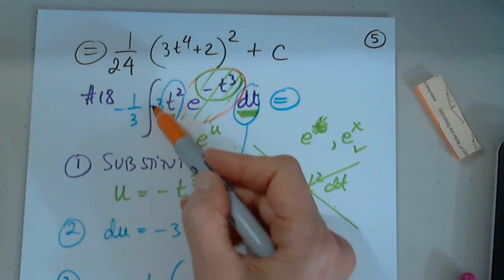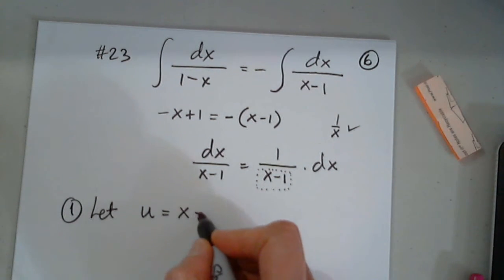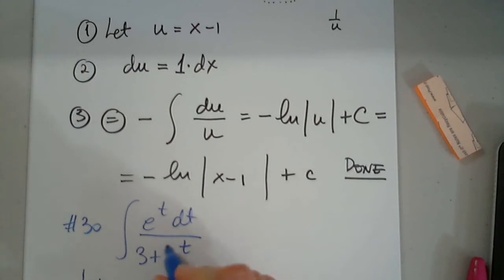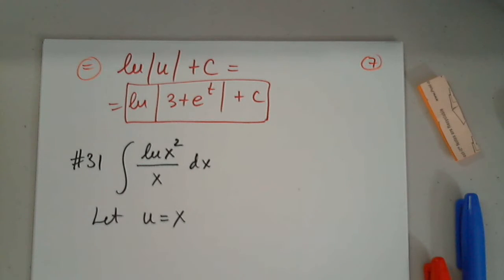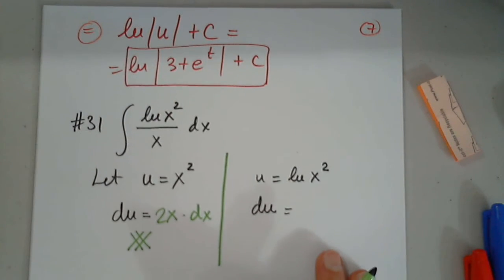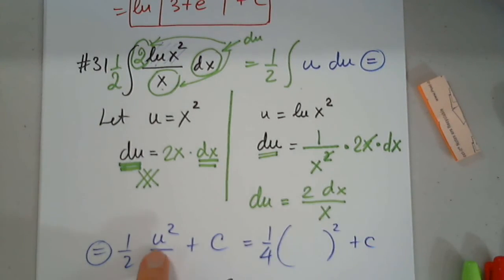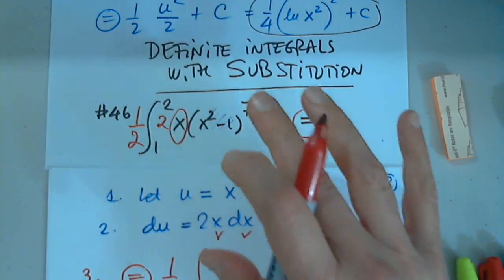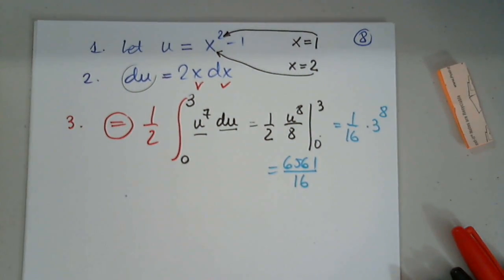MAT 230 SECTION 4.5 PART 3 APRIL 21